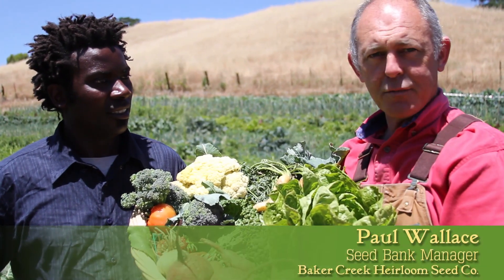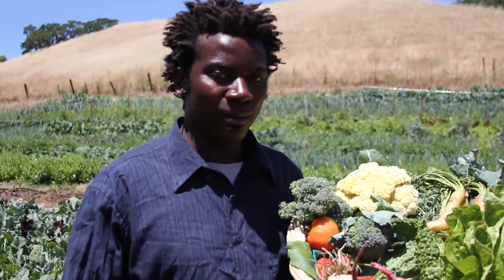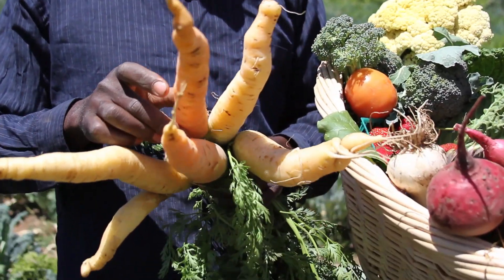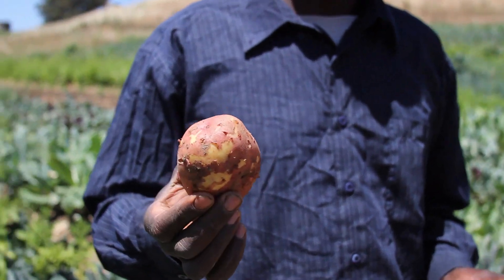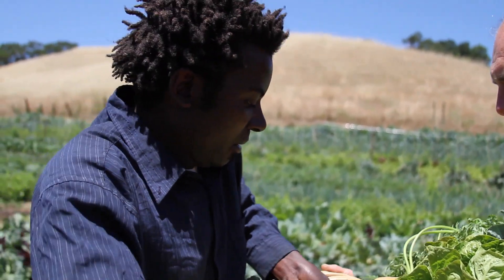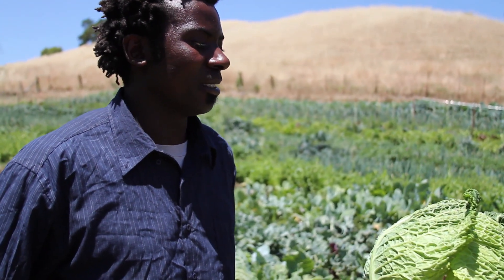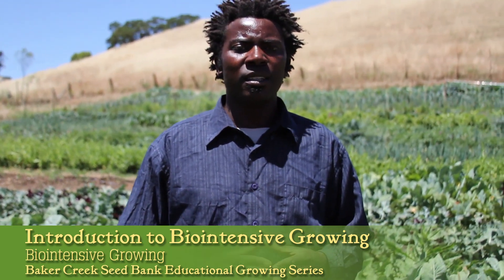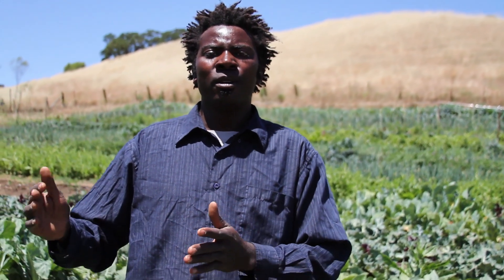Biointensive Growing Techniques Series: Introduction To Biointensive Growing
Baker Creek Seed Bank Presents: Biointensive Growing Series. Elijah Wekesa Namajanja, Biointensive Farmer at Tara Firma Farms Located in Petaluma, CA- Introduces Biointensive Growing.